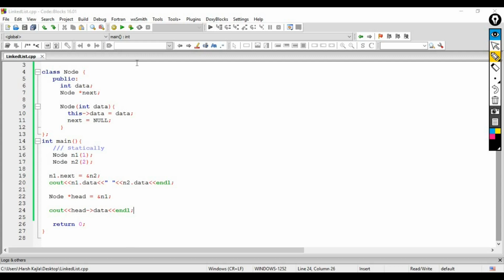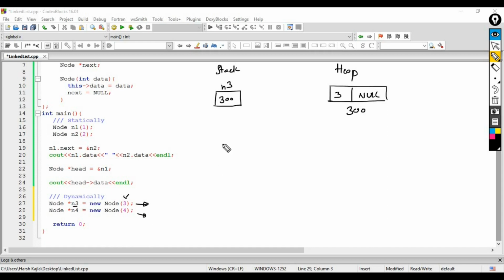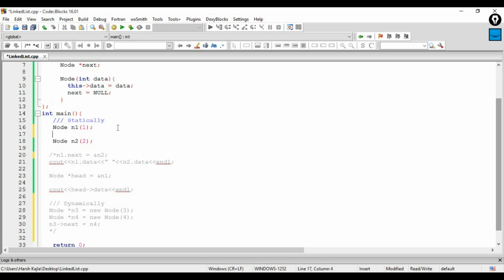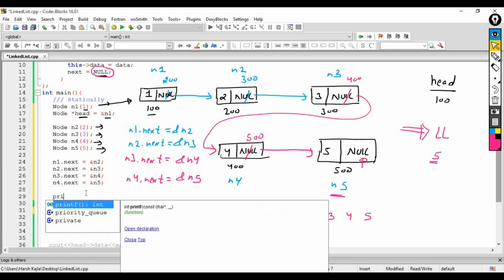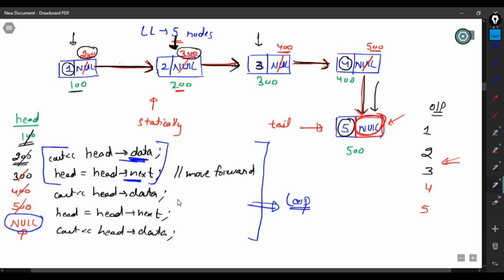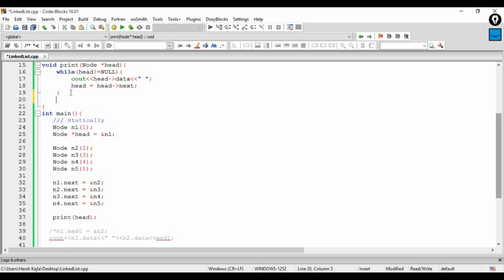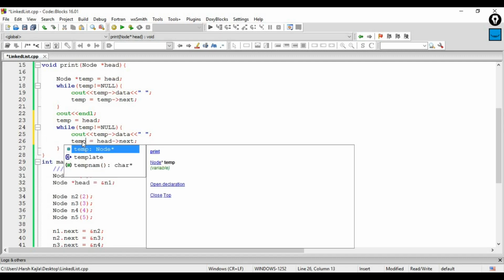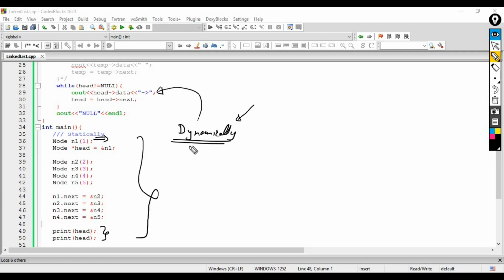3 Print a LInkedList